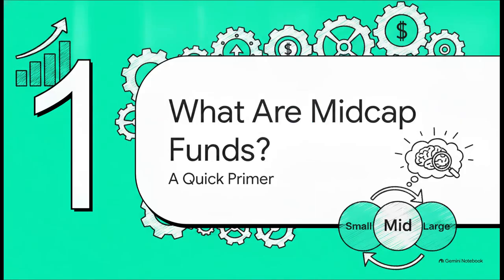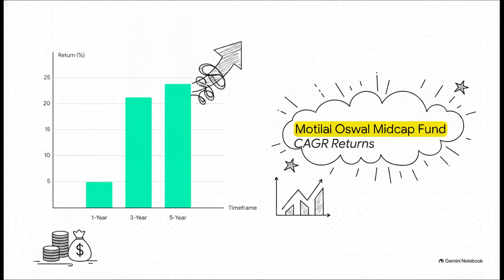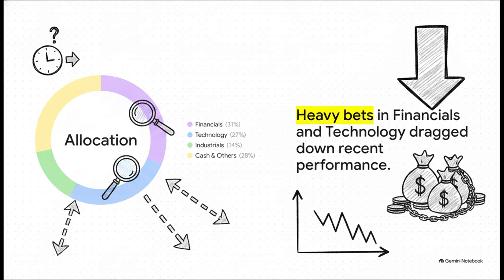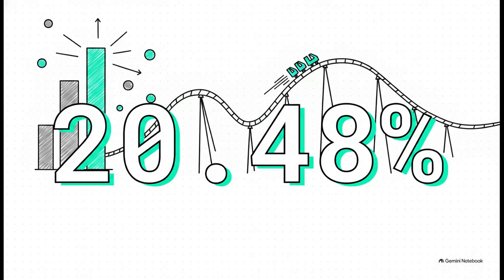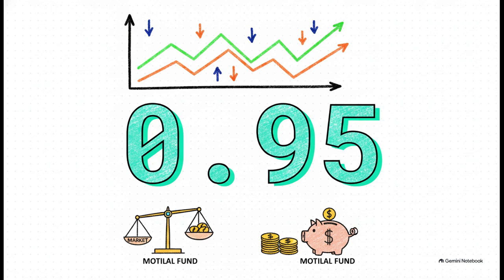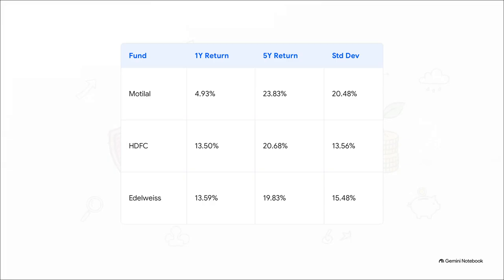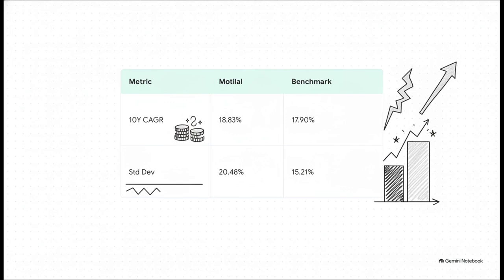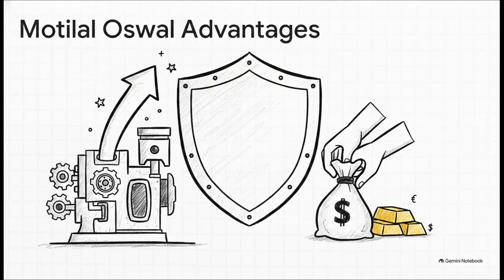Motilal Oswal Midcap Fund - The Skin in the Game Approach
If you find this video insightful and plan to invest, please use my ARN code ARN-159604.

Mutual Fund investments are subject to market risks, please read all the offer related documents carefully.

The Motilal Oswal Midcap Fund is a flagship open-ended equity scheme designed to achieve long-term capital appreciation by investing in quality mid-cap companies. Since its inception in February 2014, the fund has established a track record of outperforming the Nifty Midcap 150 Total Return Index (TRI) over several long-term cycles, specifically delivering an inception return of approximately 21.29% (Direct Plan).

The fund is characterized by a high-conviction, concentrated investment approach, typically holding between 19 and 35 stocks. It utilizes a research-driven "bottom-up" strategy and the proprietary QGLP (Quality, Growth, Longevity, and Price) framework to identify businesses with sustainable competitive advantages. While the fund has demonstrated superior compounding potential, it exhibits higher volatility and a higher price-to-earnings (PE) multiple compared to its benchmark. Significant "skin in the game" is evidenced by promoter investments totaling approximately Rs 17.7 billion as of early 2024. As of mid-2026, the fund remains a prominent option for investors with a high risk tolerance and a minimum investment horizon of five to seven years.

Fund Overview and Objectives
The Motilal Oswal Midcap Fund predominantly targets companies ranking between the 101st and 250th most valuable stocks on the Indian markets. These companies are viewed as having the flexibility and creativity necessary to capture market share in vital industries during economic expansions.
Feature - Details
Inception Date - February 24, 2014
Category - Equity: Mid Cap
Benchmark - Nifty Midcap 150 TRI
Investment Objective - Long-term capital appreciation through quality mid-cap companies with competitive advantages.
Asset Under Management (AUM) - Approximately Rs 374.74 billion (as of June 30, 2026)

Investment Strategy and Philosophy
The fund distinguishes itself through a disciplined and aggressive selection process.

Portfolio Construction
• Concentration: Unlike many mid-cap funds that diversify across 70-90 stocks, this fund maintains a focused portfolio (noted at 19 stocks in early 2026 and expanded to approximately 35 high-conviction stocks by mid-2026).
• Bottom-Up Approach: Selection is based on individual company fundamentals rather than top-down macroeconomic trends.
• Skin in the Game: The promoters have a clear commitment to the fund, with significant personal investments (Rs 17.7 bn as of January 2024).

Portfolio Composition
The fund maintains heavy exposure to technology and consumer-facing sectors, often holding stocks with high growth expectations.
Sectoral Allocation (Top 5 Sectors)
1. IT - Software: 19.06%
2. Consumer Durables: 14.79%
3. Telecom: 9.14%
4. Fintech: 8.49%
5. Industrial Products: 8.36%

Market Outlook for 2026
The mid-cap segment is expected to remain attractive in 2026 due to India's strengthening economic growth and rising corporate sales. Mid-sized companies are often better positioned to benefit from innovation and growing domestic consumption than larger, more mature firms.

However, the segment demands commitment; mid-cap investing is inherently volatile and can involve longer periods of drawdowns. Expert analysis suggests that the Motilal Oswal Midcap Fund is most suitable for investors who:
• Can tolerate moderate to high volatility.
• Possess a long-term investment horizon (7 to 10 years).
• Are seeking a high-conviction, growth-oriented portfolio rather than a broad market-tracking index fund.